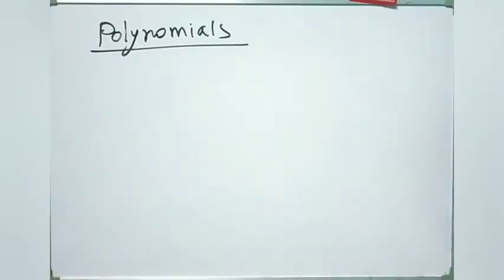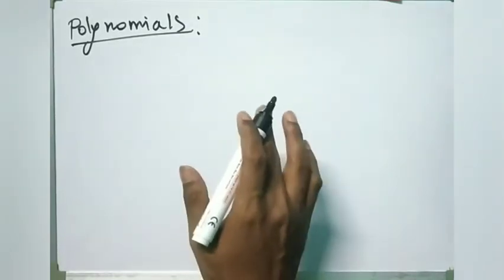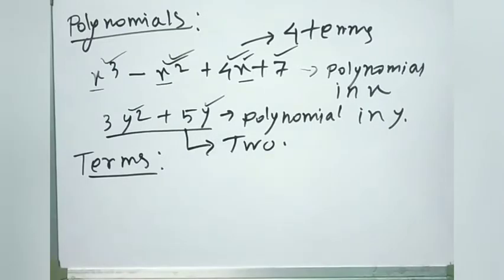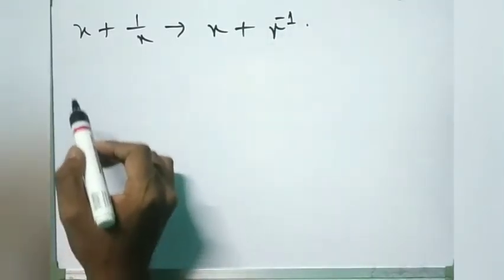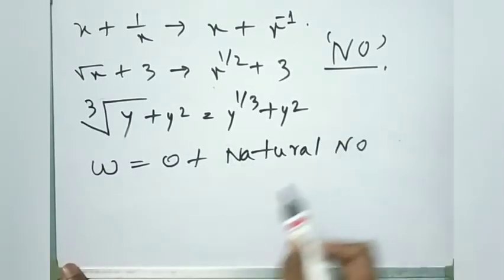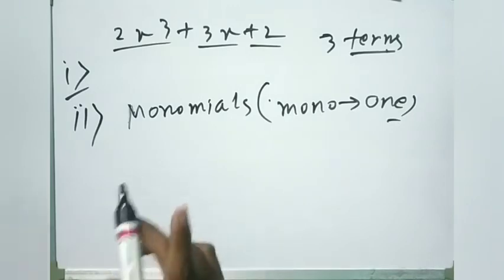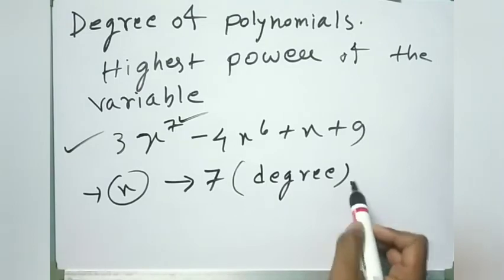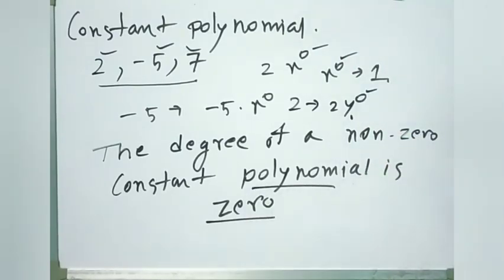CBSE-IX (NCERT) || CBSE Polynomial 01| CBSE mathematics complete syllabus | Complete course of CBSE.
This is the part 01 of chapter 2 polynomial CBSE Class IX complete maths. NCERT complete mathematics. Each and every parts are described in detail.

Mathematics for cbse
cbse mathematics Full course
ncert mathematics
complete mathematics for cbse class ix 9 students
cbse maths class 9
CBSE Polynomials
CBSE polynomials for class 9
cbse Polynomial by knowledge Share ss